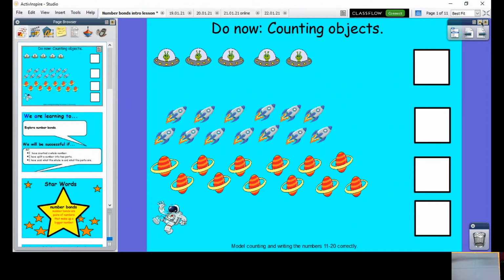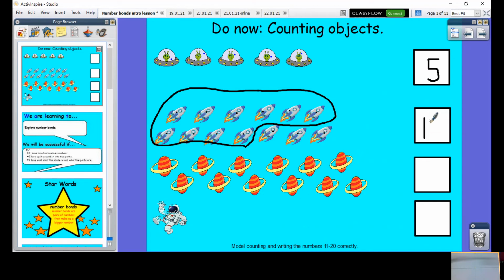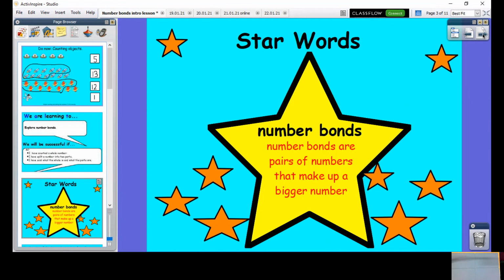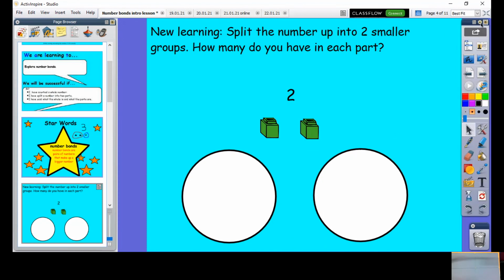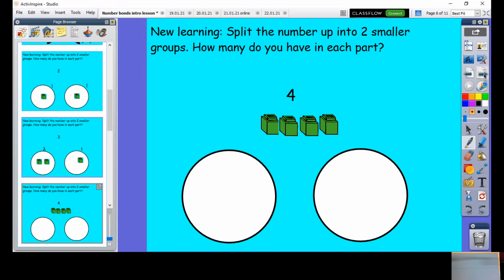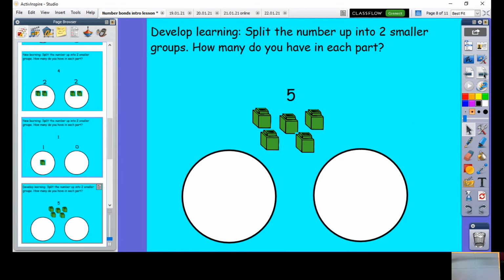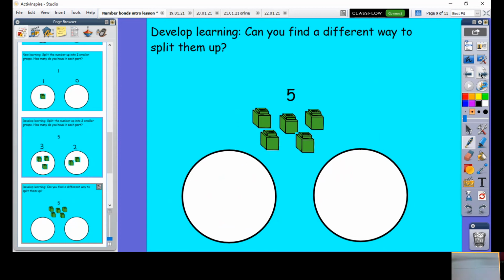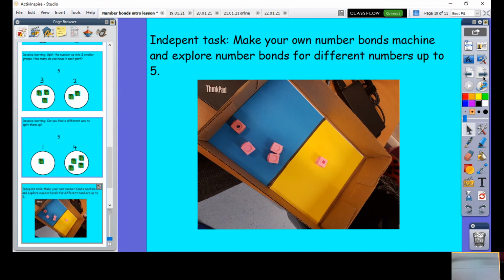Number bonds to 5 day 1